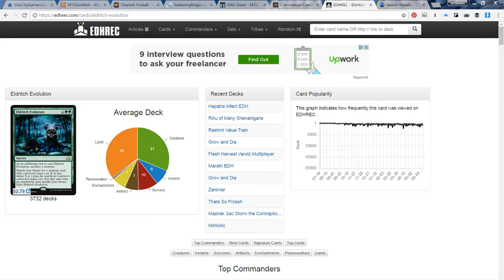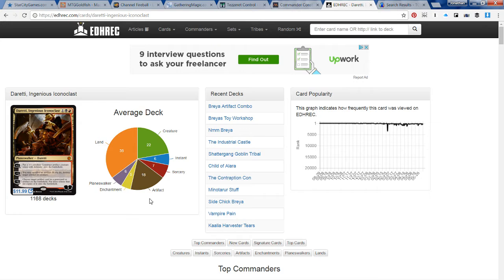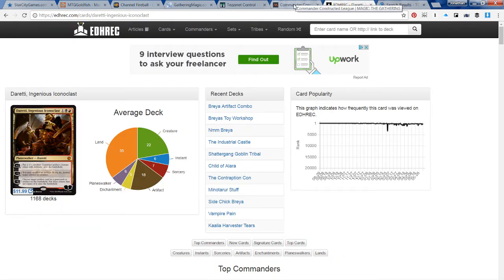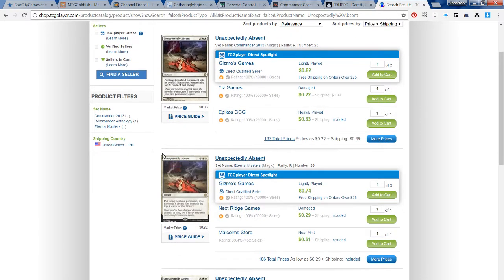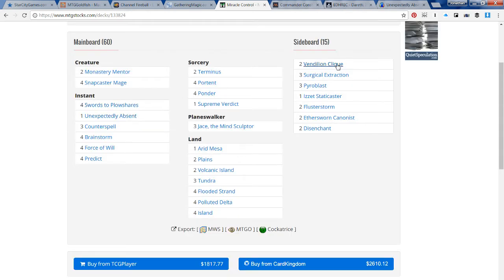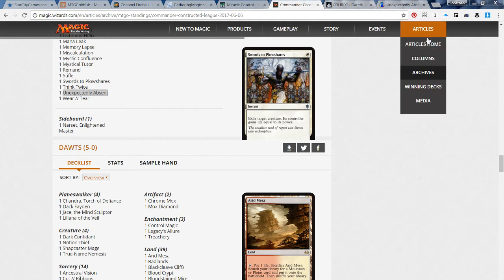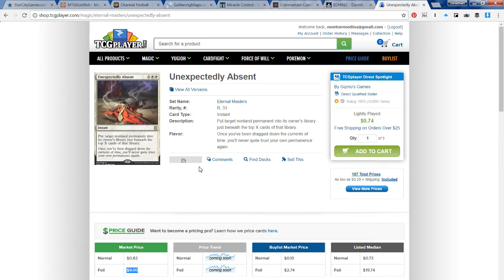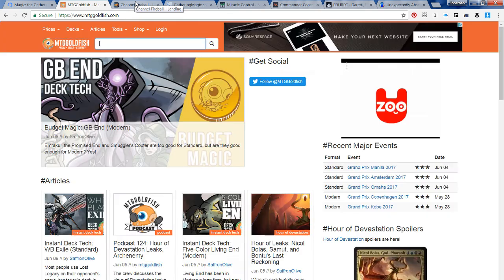Magic Finance Method - Day 1 - Unexpected Winner ! (2 of 2)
Let's dig for gold in the 1v1 Commander lists! For those who love MTG  Finance, join me as I do some research for investing my friend's money.  Should I make more of these? Let me know!